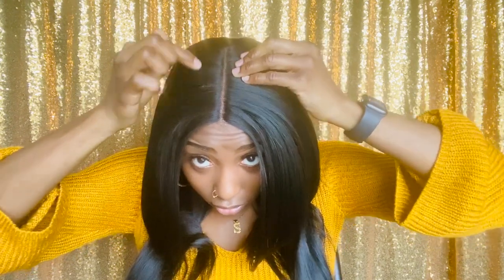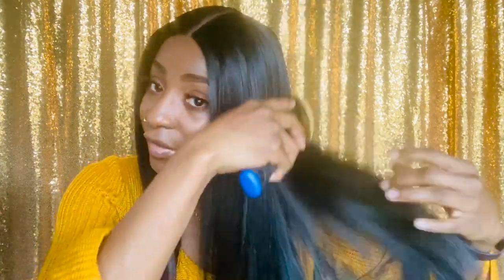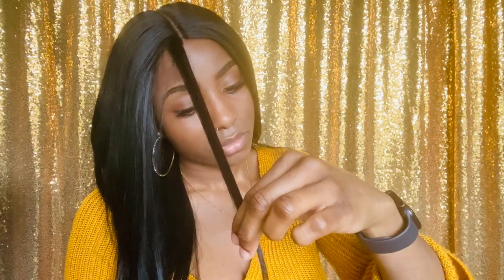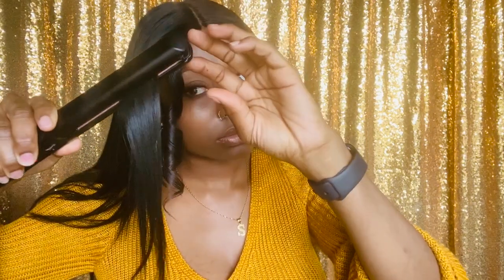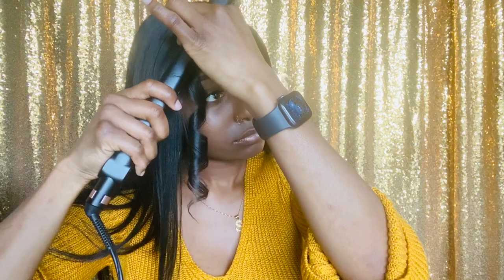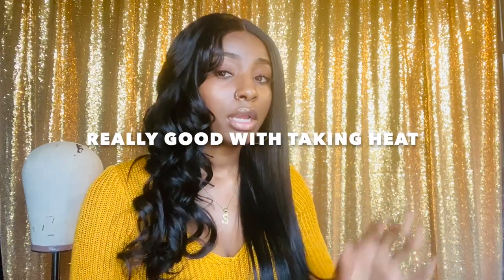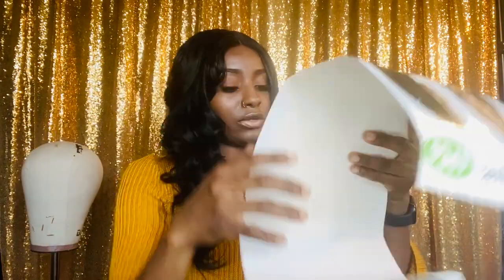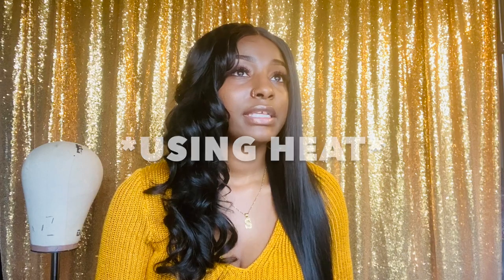CAN CHEAP BEAUTY SUPPLY STORE HAIR CURL?? | $20 FOR 3 BUNDLES + CLOSURE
IM BACK!! I hope y'all have enjoyed this video ♡

Things used to make the wig:
dome wig cap, brush, scissors, clips, elastic band (didn't use), needle & thread.